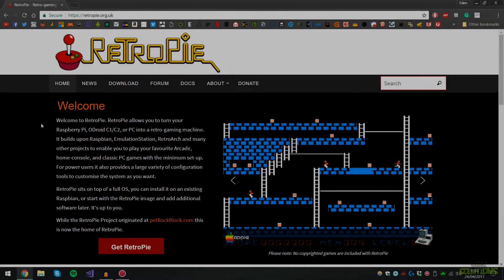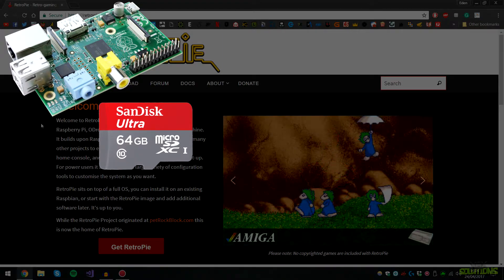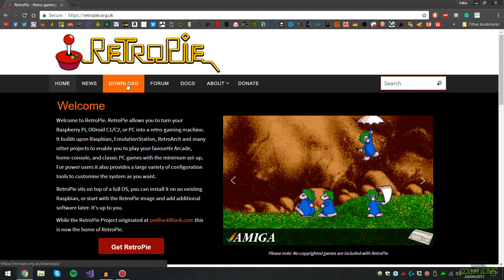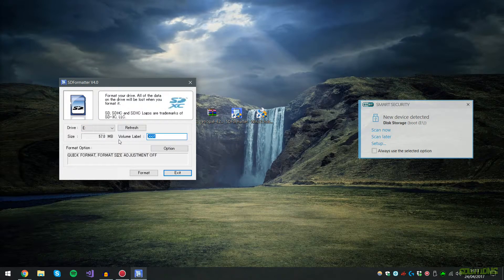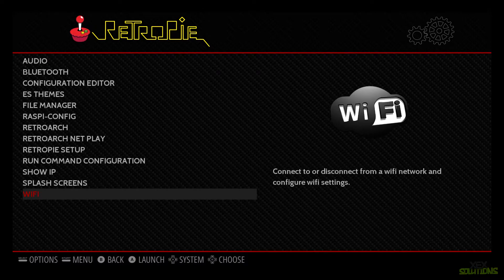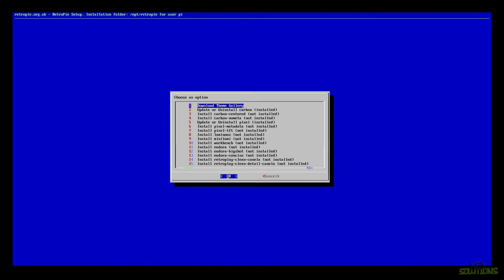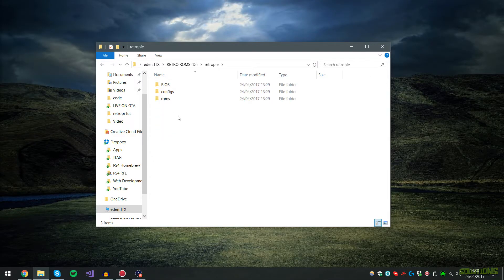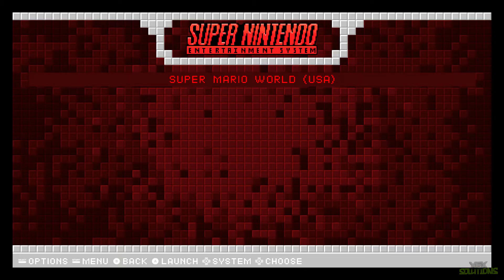How To Install RetroPie for Raspberry Pi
Requirements:
Raspberry Pi (Any Model)
Micro SD Card
USB Stick
WiFi Dongle / Ethernet Cable
Keyboard
Gaming Controller

Song Names:
Elektronomia & JJD - Free
ES_Fall Into My Arms (Elphick Remix) (Instrumental Version) - Johan Glossner

Skype: xex.solutions